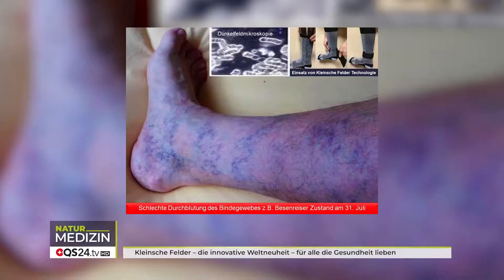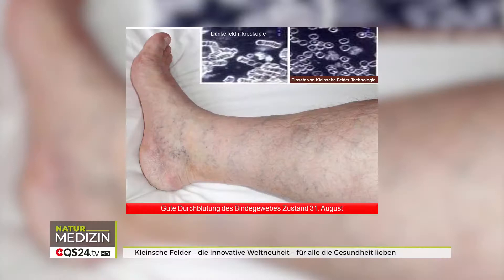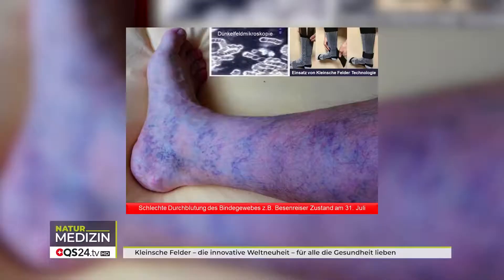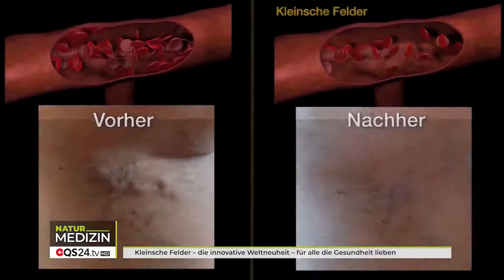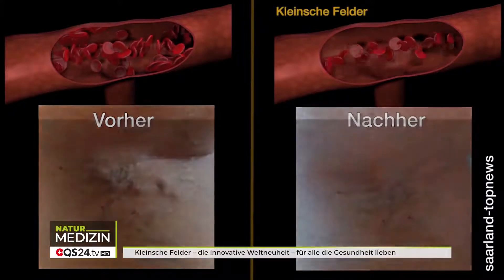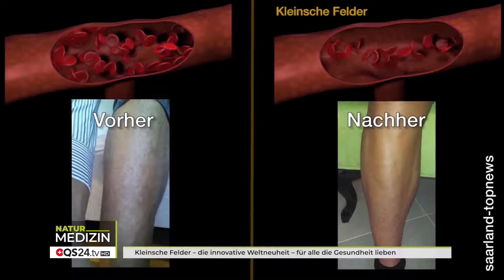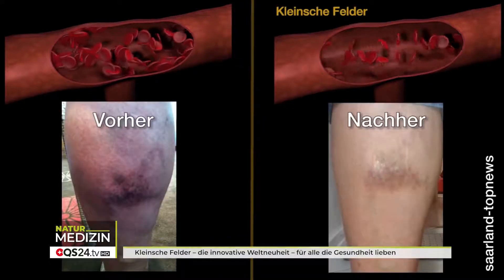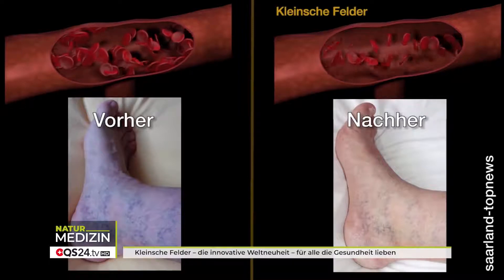Kleinsche fields - innovative world debut - finally help for many diseases? | Bernhard Klein |🇨🇭QS24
The scientific findings and studies in relation to the Kleinsche fields allow the conclusion that a new healing therapy is possible, which not only strengthens the self-healing powers of the body, but also optimises the immune system. The certified medical device manufacturer of these fields, who developed the world's first medical devices with these results, shows in this program how the blood circulation improves and leads to more cell energy - and thus leads to health improvement after just a few hours. All of this has been well documented with laboratory studies that a revolution in medicine can be expected from it.

Guest: Bernhard Klein, Inventor
Moderation: Alexander Glogg
Video ID: 38/NBas_200706-S1_klein
TV format
Aired: 17 July 2020

Biorelax
Fritz-Thiele-Str. 13
28279 Bremen
 +49421/2241040

We offer videos about natural and holistic medicine including the psyche.
QS24 offers a fresh perspective onto conventional and alternative medicine.

Greetings from Switzerland!
Your team at🇨🇭QS24